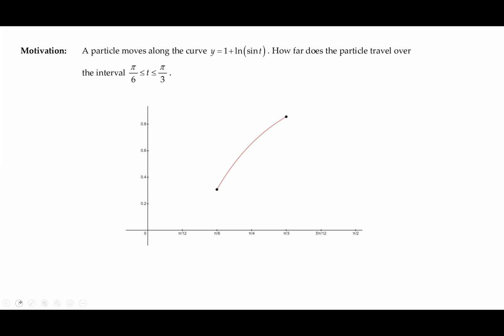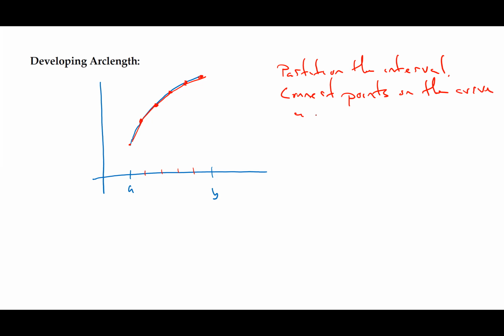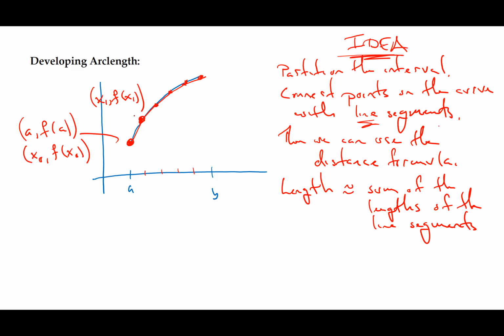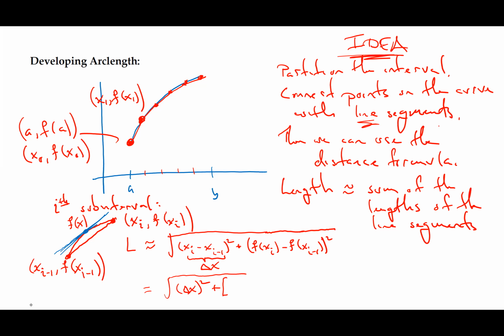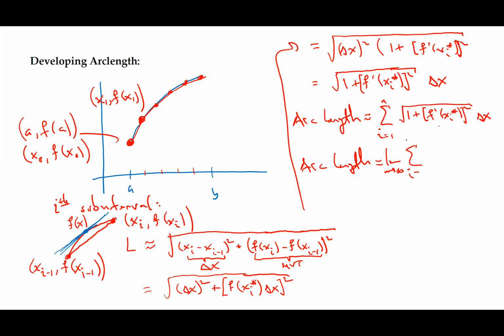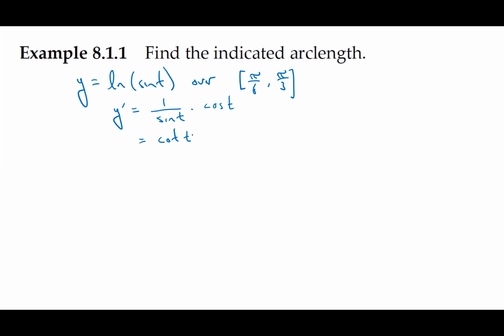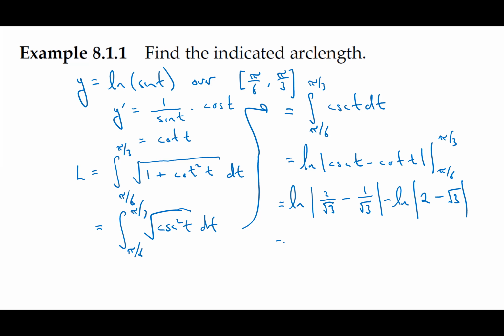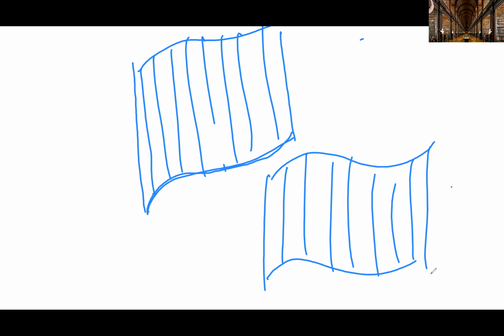8 1 Arclength